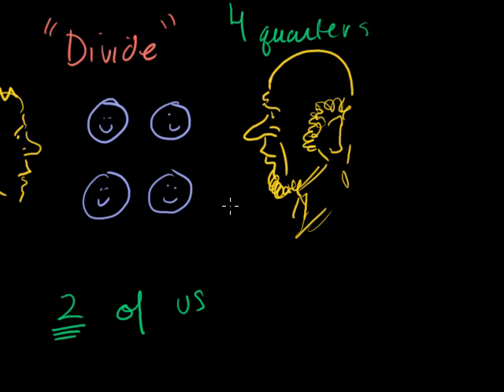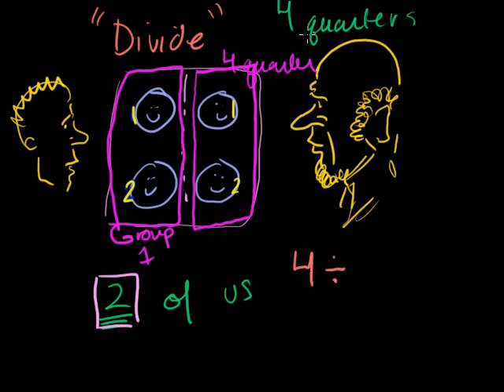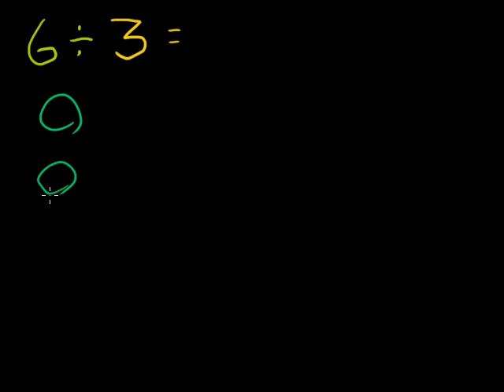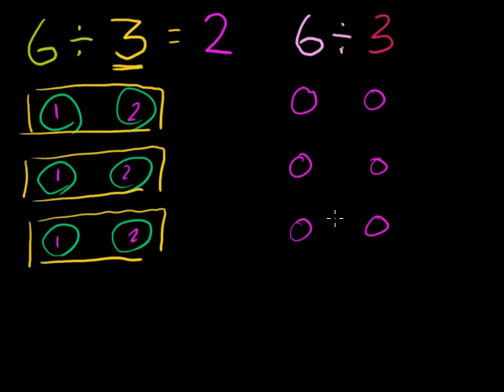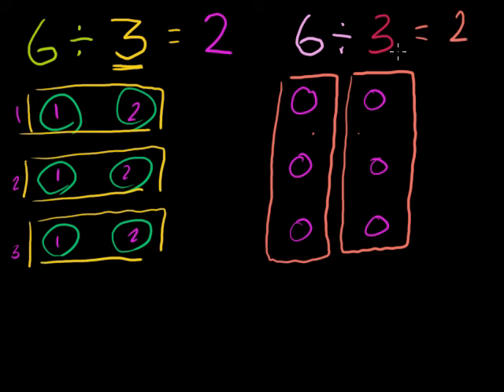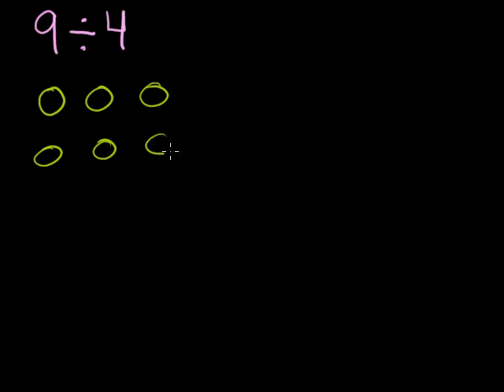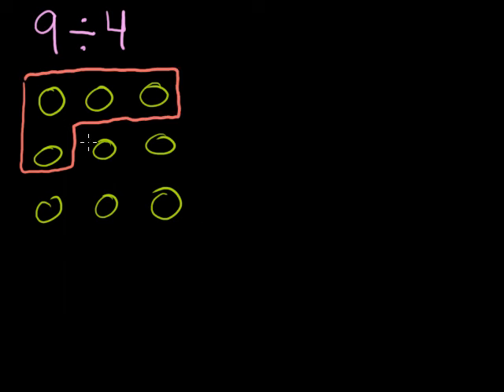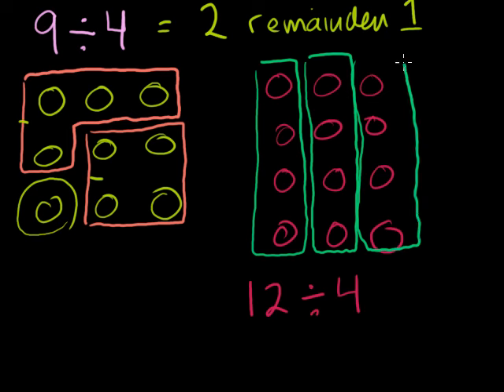Division 1 | Multiplication and division | Arithmetic | Khan Academy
Courses on Khan Academy are always 100% free. Start practicing—and saving your progress—now

Introduction to division